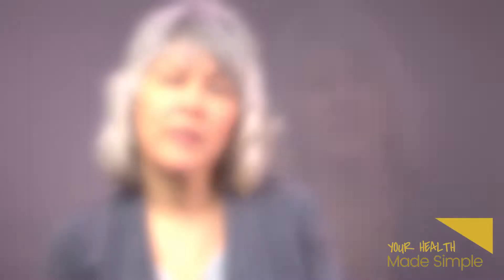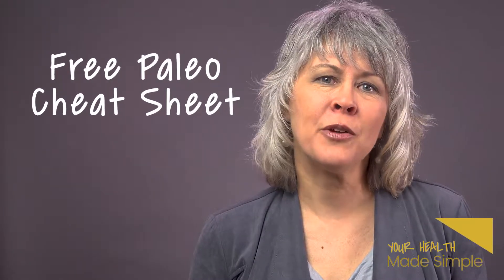Paleo Cheat Sheet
Free Paleo Diet Cheat Sheet for your General Health